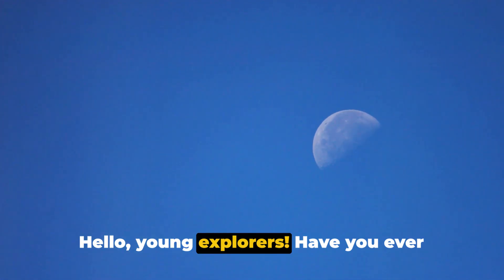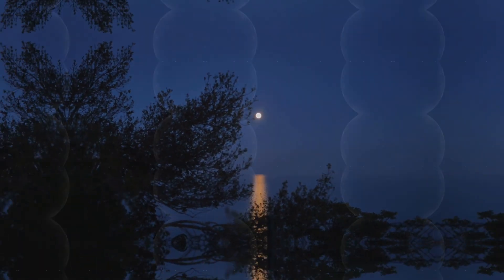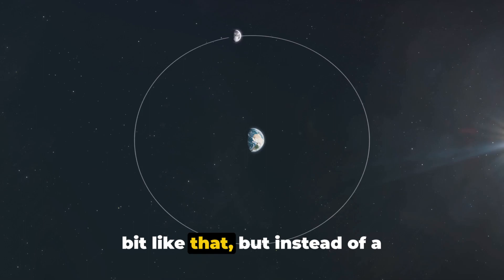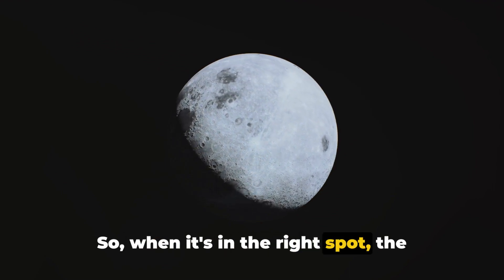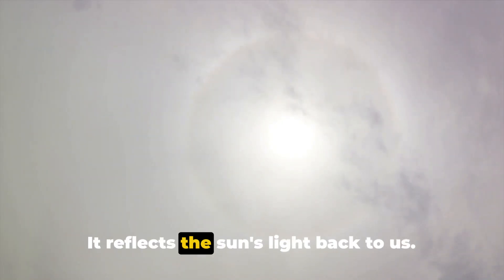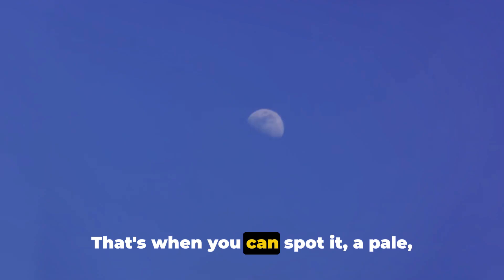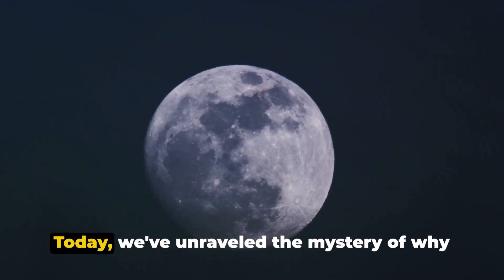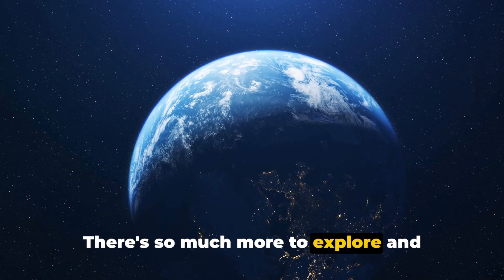Why is the moon visible during the day?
This intriguing video delves deep into why we can spot the moon shining bright in the sky during the day. Join us on this fun and educational adventure as we uncover the secrets behind this phenomenon that has puzzled both young explorers and curious minds for centuries.

Through engaging explanations and captivating visuals, we'll explore the science behind how the moon appears during daylight hours. From the positions of the Earth, the sun, and the moon, to the phenomenon known as "moon illusion," we'll unveil the hidden mechanics that make this possible.

Prepare to be amazed as we debunk common misconceptions and reveal the truth behind this extraordinary occurrence. Discover how the moon's appearance changes throughout the day and learn about the various factors that affect its visibility during daylight.

Join us on this captivating journey of discovery and expand your understanding of the wonders of the universe.

Key Points:
Daytime Moon Visibility: The video explains why we can sometimes see the Moon during the day.
Earth and Moon's Orbits: The Earth orbits the Sun, and the Moon orbits the Earth. Sometimes, the Moon is on the side of the Earth where the Sun is shining, making it visible during the day.
Moon's Reflective Nature: The Moon doesn't produce its own light but reflects sunlight. When it's on the same side as the Sun, it reflects sunlight back to us, making it visible.
Moon Phases: The Moon's appearance changes due to its phases, determined by its position relative to the Earth and Sun. These phases range from a new moon (entirely in shadow) to a full moon (fully illuminated).
Visibility Factors: The Moon's phase and position determine its visibility during the day. When in the right phase and position, it reflects enough sunlight to be seen against the daytime sky.
Educational Aspect: The video is designed for young explorers, explaining the concept simply and engagingly.

OUTLINE:
00:00:00
Daytime Moon Mystery

00:00:26
The Moon's Orbit

00:01:18
Moon Phases

00:02:17
Conclusion and Encouragement